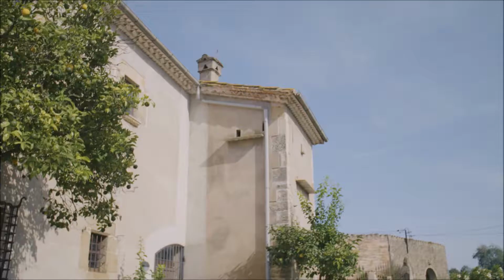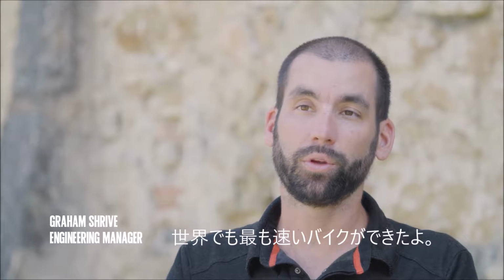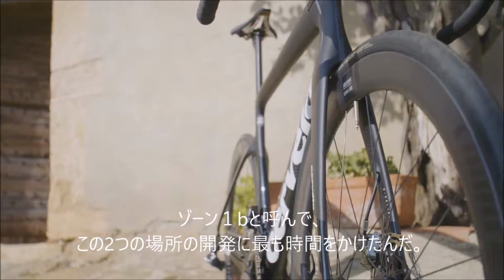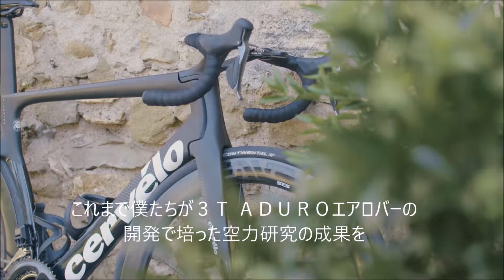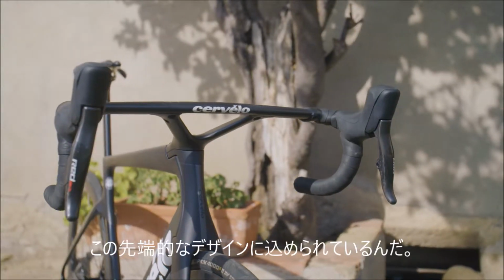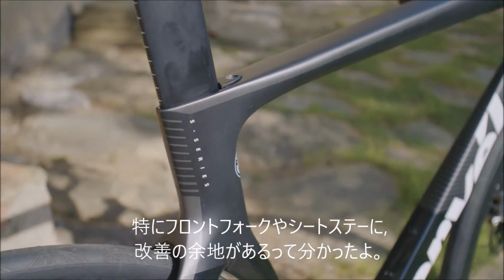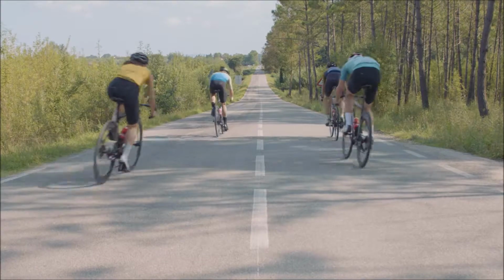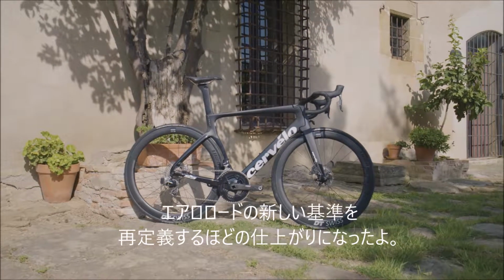S5Dsc 空力性能について